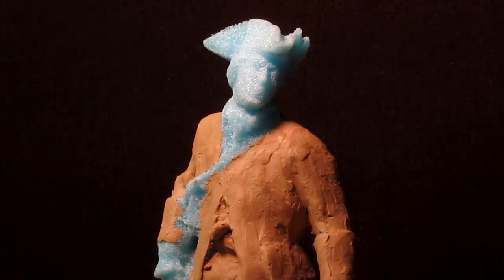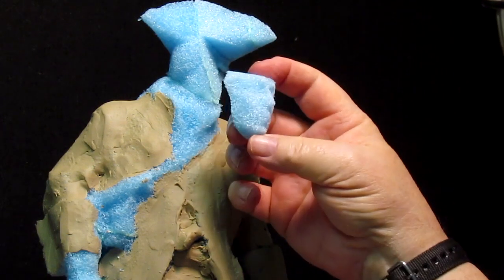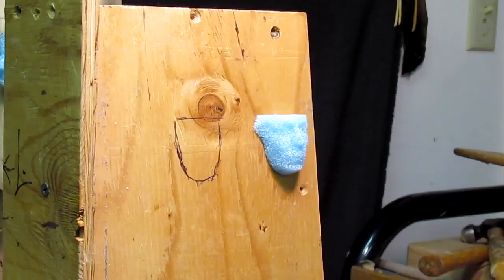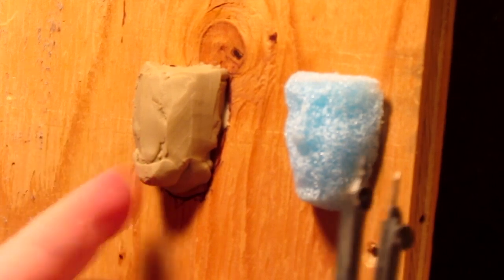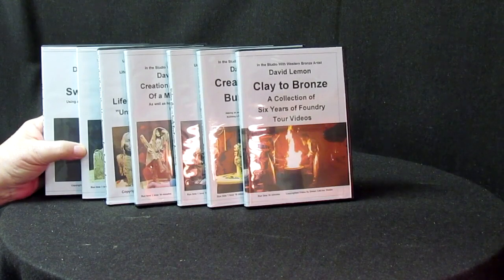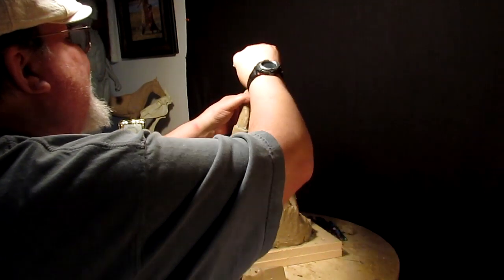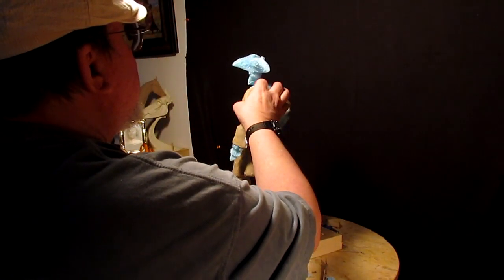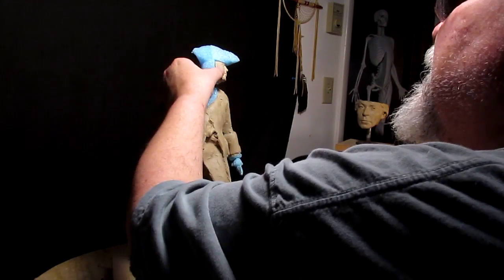Captain John Lovewell Reduction - Day 2 - Making the Face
You can purchase my 6 instructional DVDs, as well as the supplemental DVD on the Foundry, that can be played on TV as well as on your Home Computer. and find the "Buy Now" Button in the upper right column. Just click on The one or ones you'd like to purchase, and follow the steps.

Sculpture Depot

PCT-5
303, and 22x
53x, and 55x
74, 70, 163, 161, and 75
23x and 407